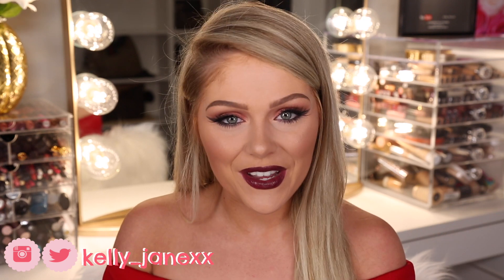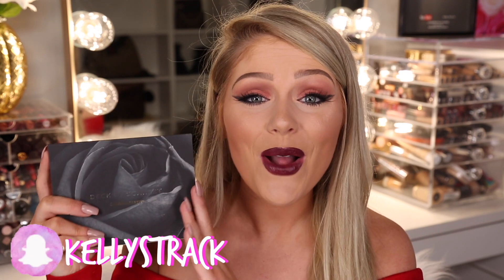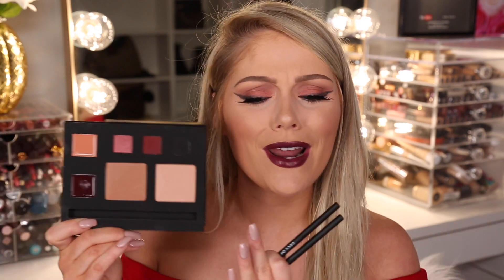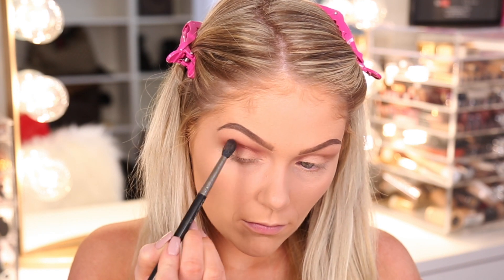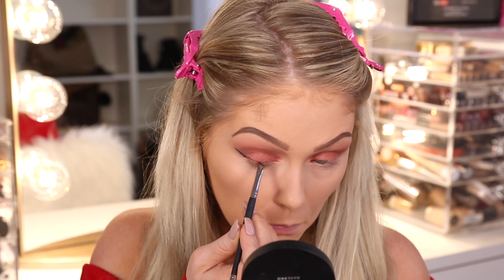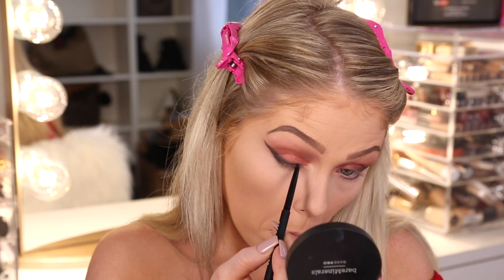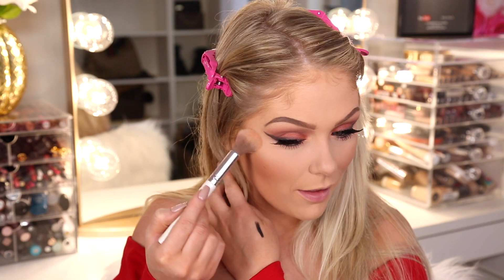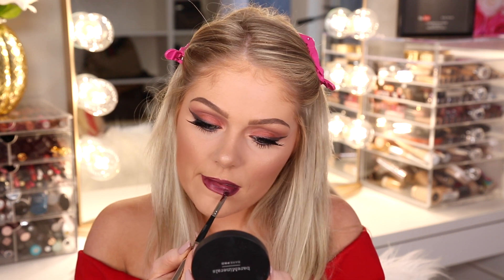Valentines Day Makeup Tutorial 2017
Hey babes! Todays makeup tutorial a sultry & smokey valentines day makeup tutorial perfect for valentines day 2017!